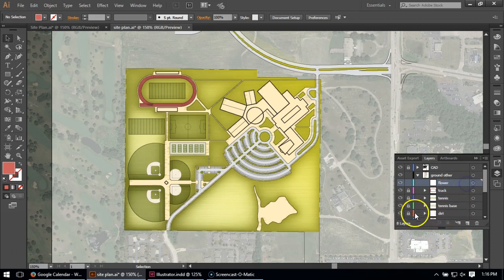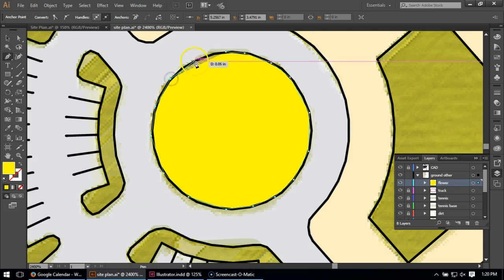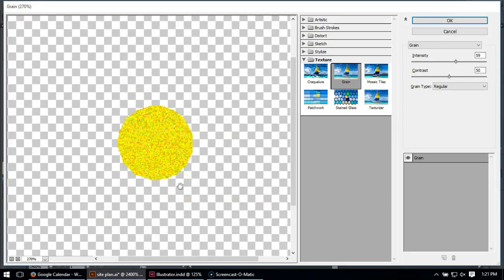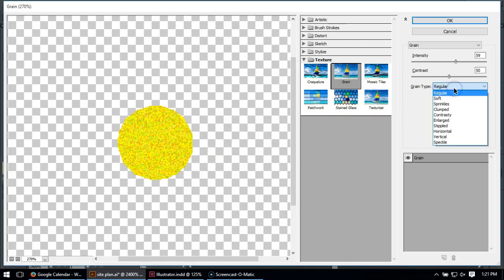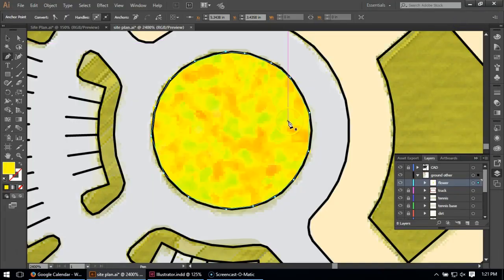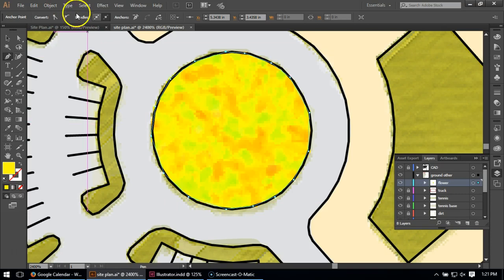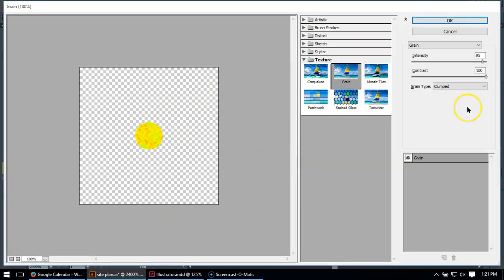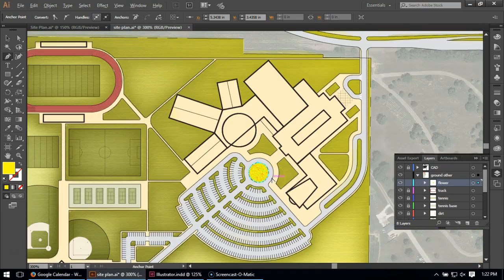Flower Bed / Garden in an Illustrator Site Plan